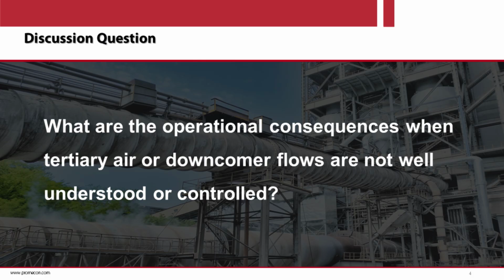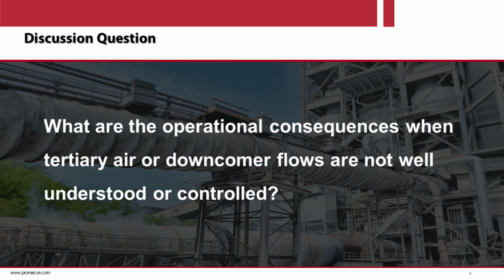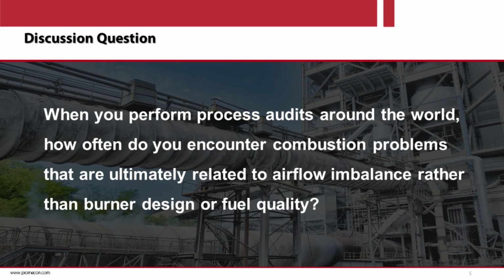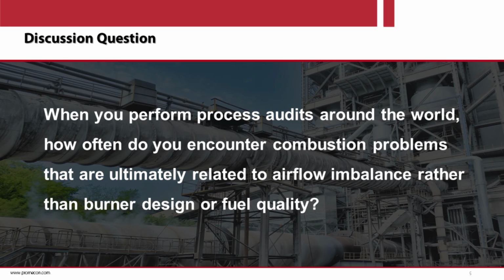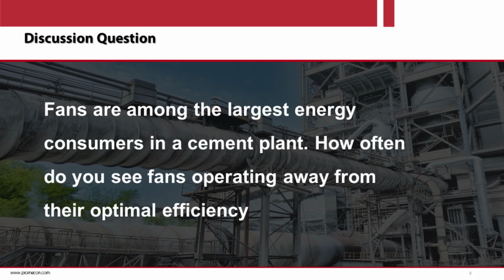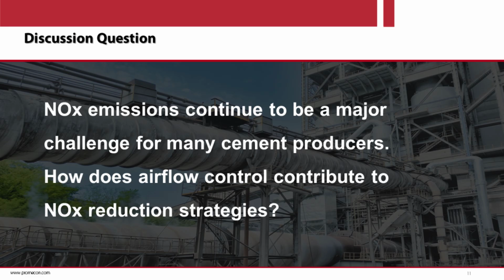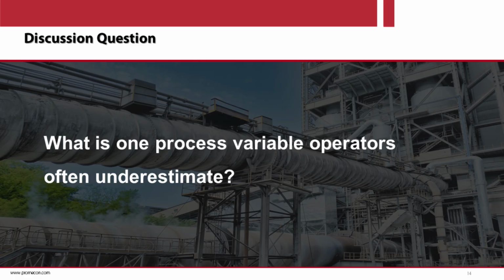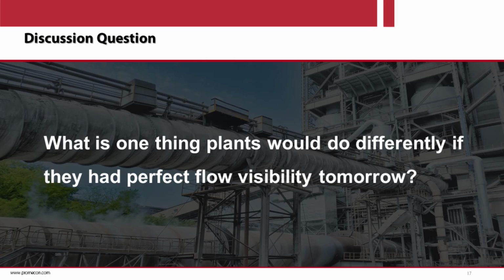PROMECON Expert Panel - Gas Flow in Cement Plants Improving Tertiary Air Control and Downcomer Flow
What if one of the biggest efficiency losses in your cement plant comes from a process variable that is often overlooked?

Gas flow is one of the most critical process parameters in cement production—yet it is still not measured accurately in many plants. The consequences can include higher energy consumption, unstable processes, and increased emissions.

In this Fireside Chat, industry experts John Kline, Matthias Schumacher, and Jean-Philippe Gravel, P.Eng. explored why reliable gas flow measurement is essential for improving process transparency and driving operational excellence.

During the discussion, they shared:

Why accurate gas flow measurement is often underestimated.
Practical insights and real-world application examples.
Strategies for improving efficiency, sustainability, and process stability.

If you're looking to optimize your cement production, this conversation offers valuable insights from experienced industry professionals.